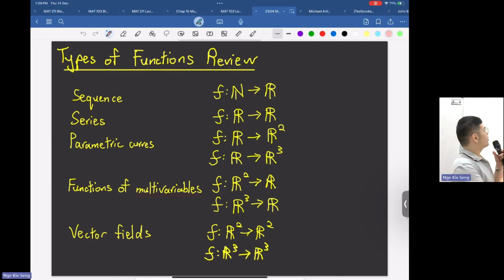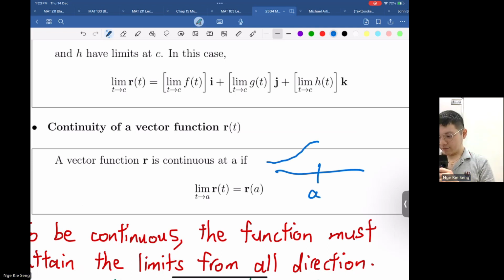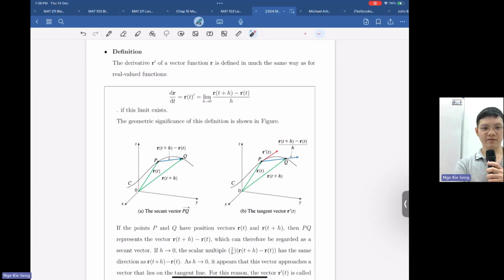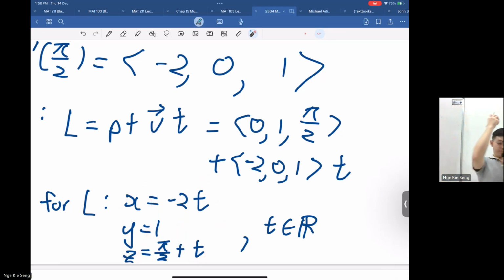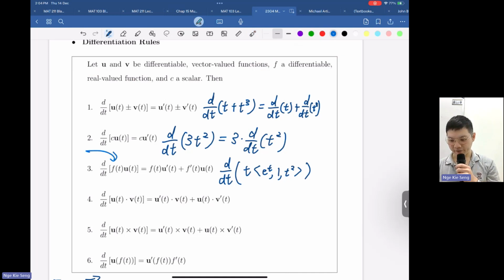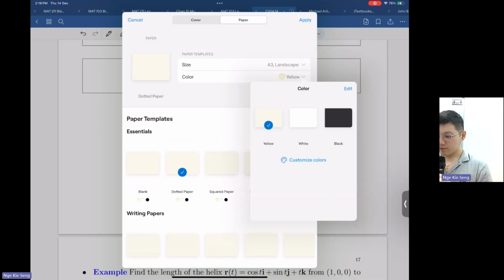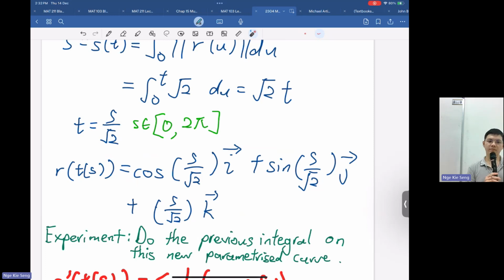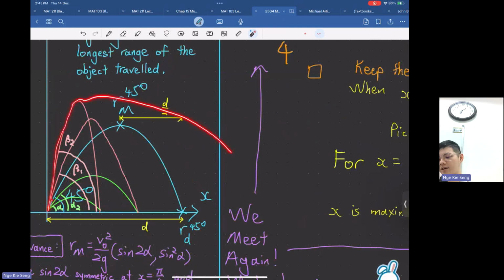【Calculus II Lecture 25】 Vector Functions - MAT103 | Nge Kie Seng 20231214